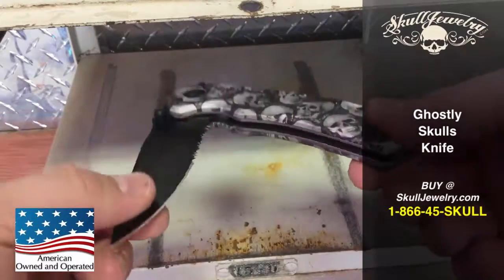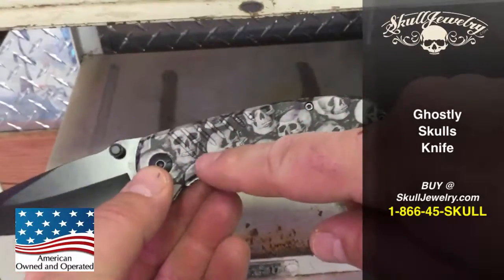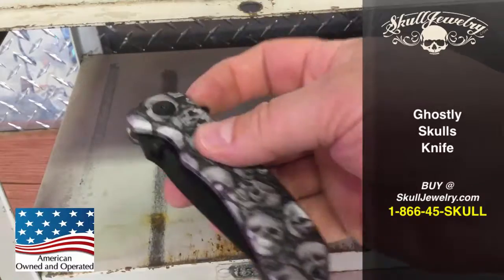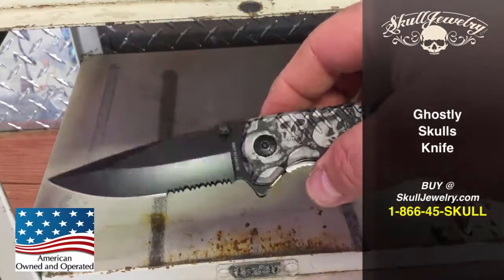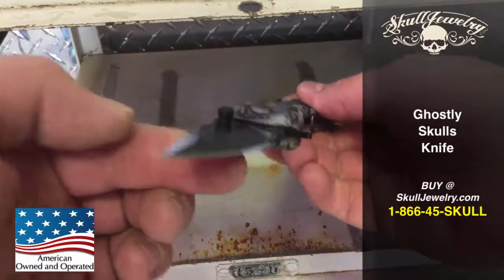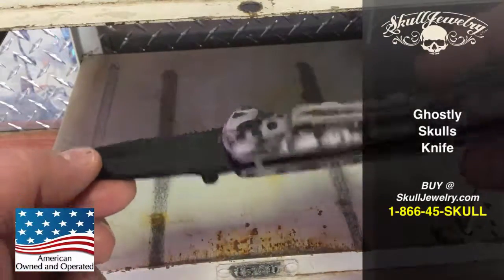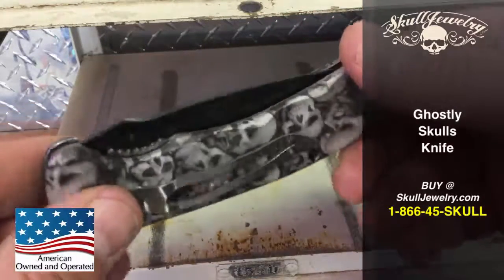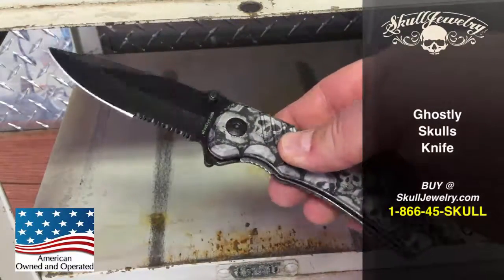Ghostly Skulls Knife